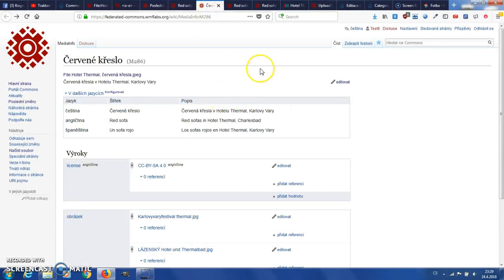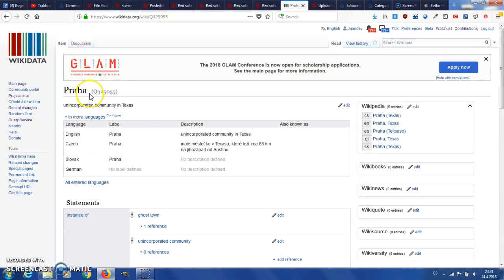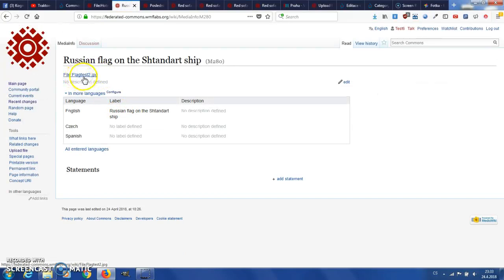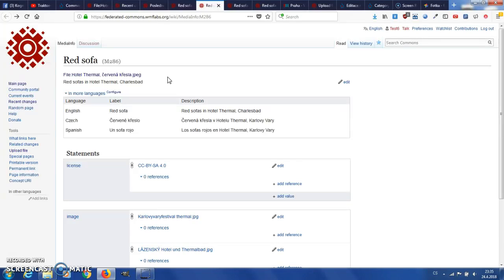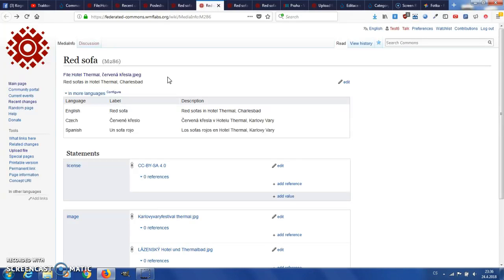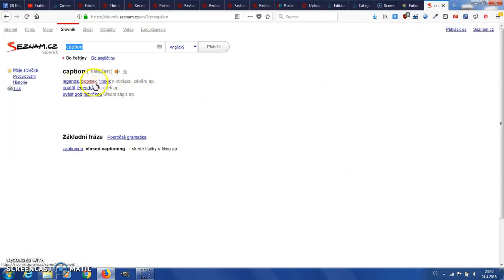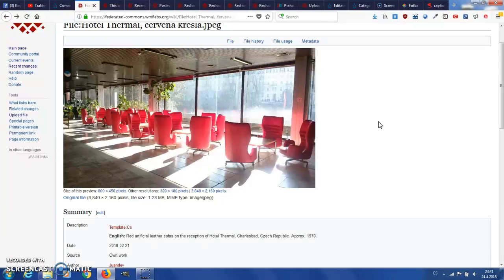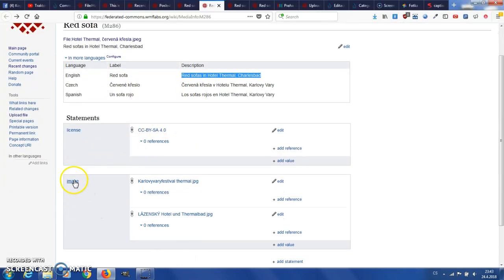Multimedia captions prototype testing 3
Testing of multimedia captions developed by WMF/WMDE to structer data on Wikimedia Commons: screencast.